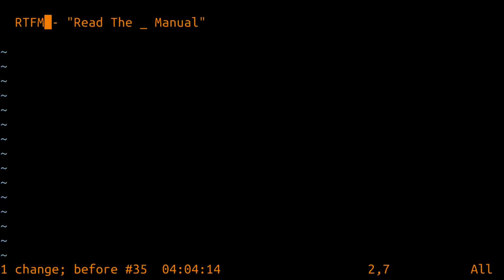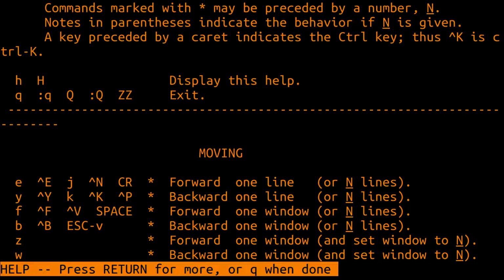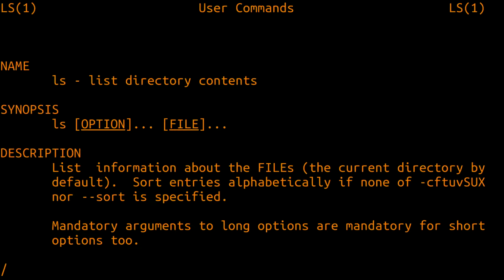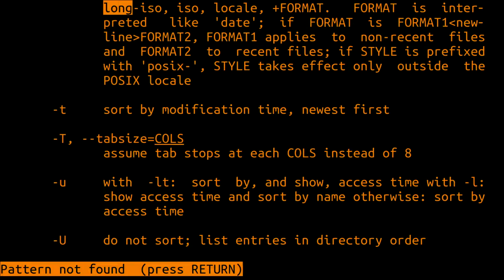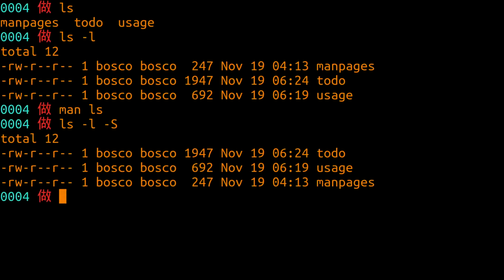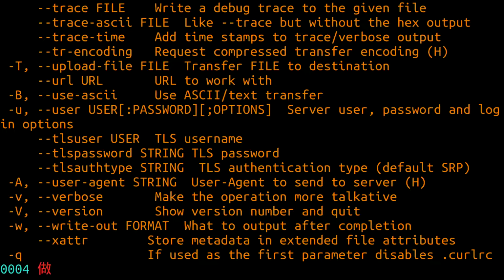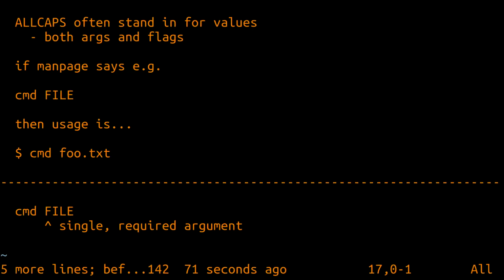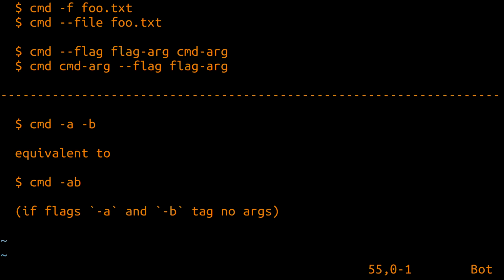daily bits - Reading manpages with the `man` command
If you're not precisely sure what to do when told to "read the manual", today's episode is for you!